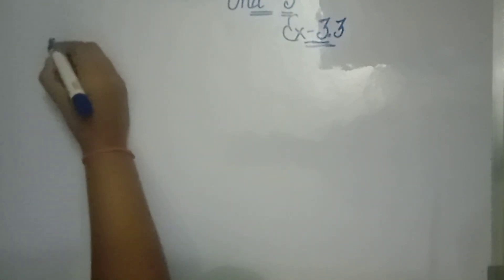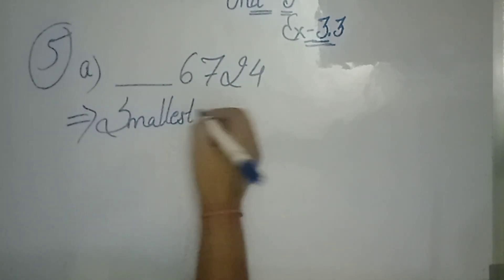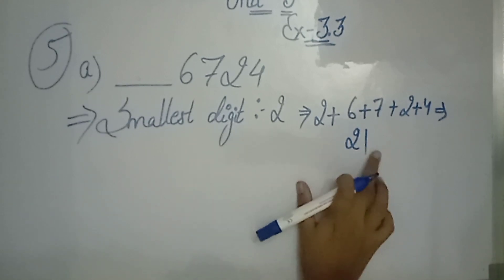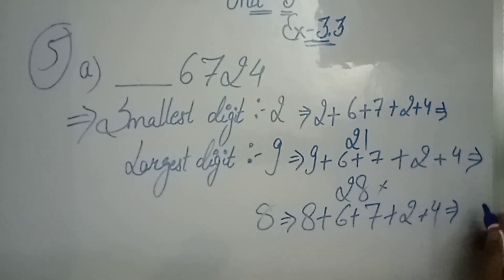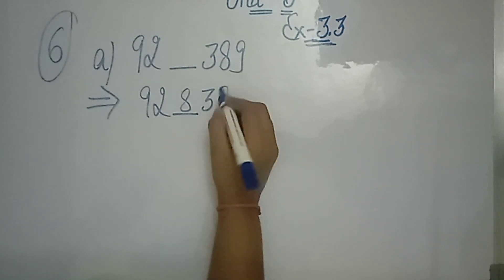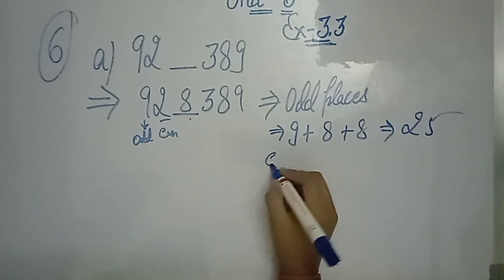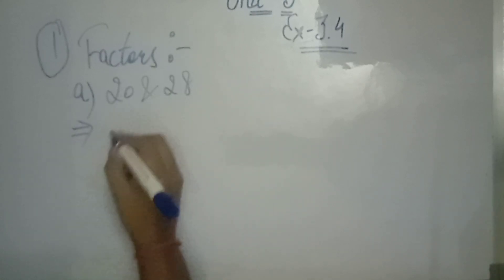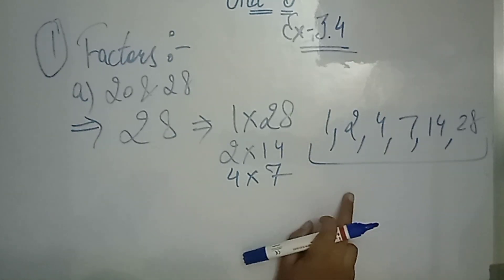Class 6 NCERT || MATHS SOLUTION NCERT EXERCISE 3.3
Maths NCERT chapter 3 class 6 all solutions exercise 3.3